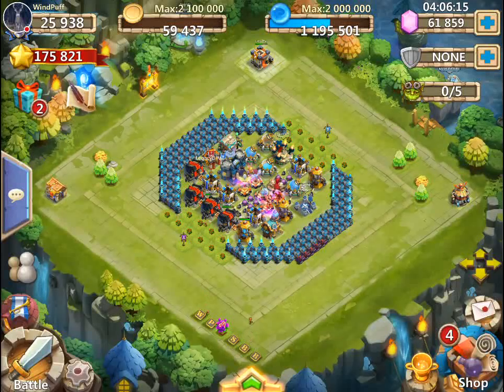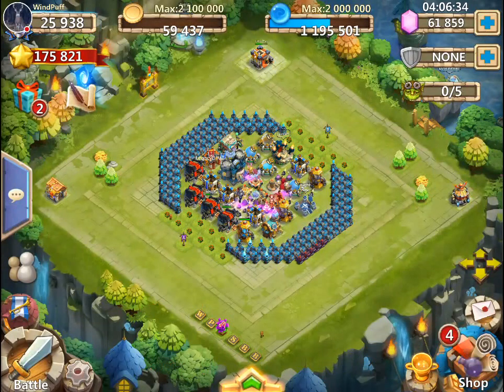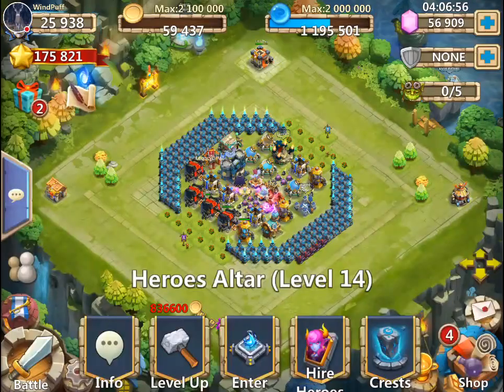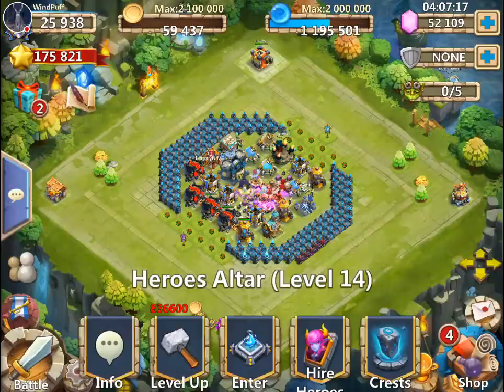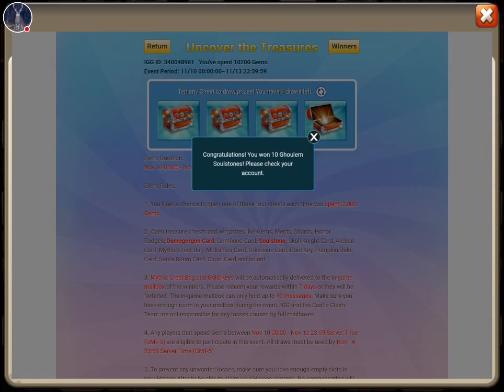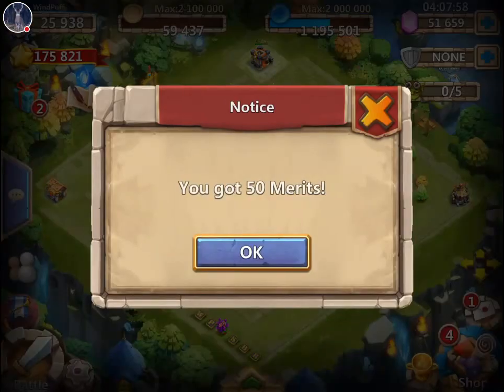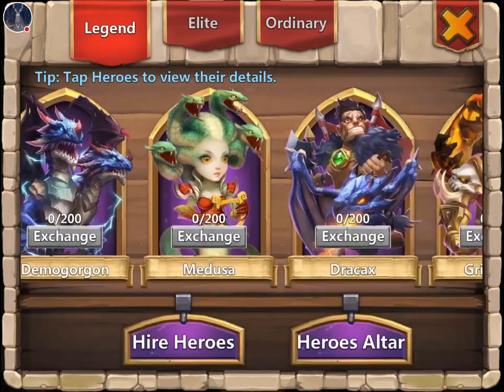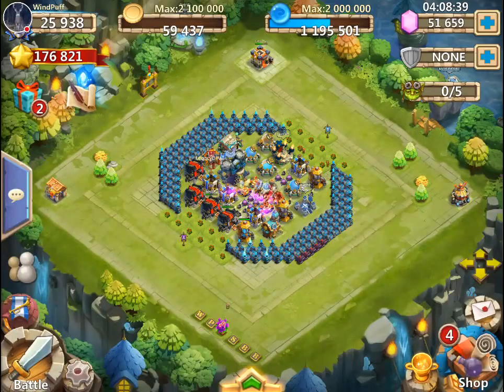Castle Clash: Rolling 10k Gems For Skull Knight & Ghoulem!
Rolled some gems and snagged 3 Legends on Castle Clash

☆☆☆☆☆SOCIAL MEDIA☆☆☆☆☆

Donate a small contribution for better content, private, and pre released videos!

☆☆☆☆☆PARTNERSHIP☆☆☆☆☆

Earn free GEMS and Gift Cards!

Castle Clash is a game created by I Got Games (IGG) or IGG.com and released September 12th, 2013 . Build and battle your way to glory in Castle Clash! With over 100 million clashers worldwide, the heat is on in the most addictive game ever! In a brilliant mix of fast-paced strategy and exciting combat, Castle Clash is a game of epic proportions! Hire legions of powerful Heroes and lead an army of mythical creatures, big and small. Fight to the top and become the world’s greatest Warlord. Your empire is as strong as your creativity! Now available in French, German, Spanish, Italian, Russian, Chinese, Japanese, Korean, Thai, Indonesian, and many more to come.